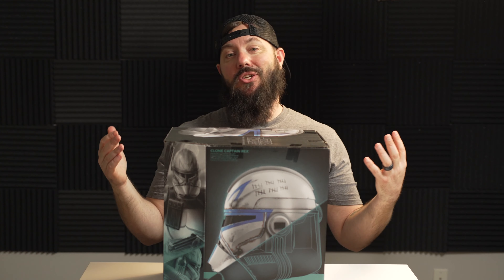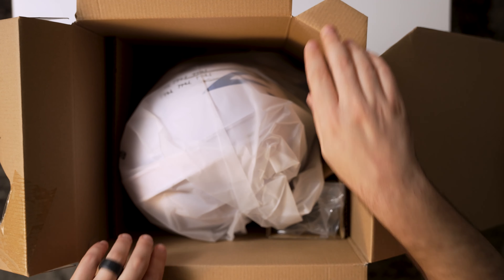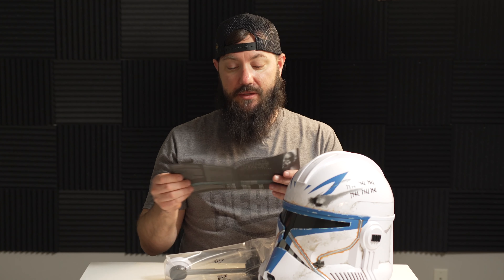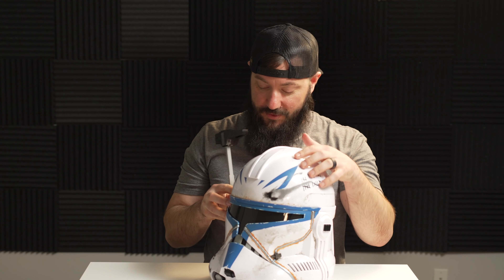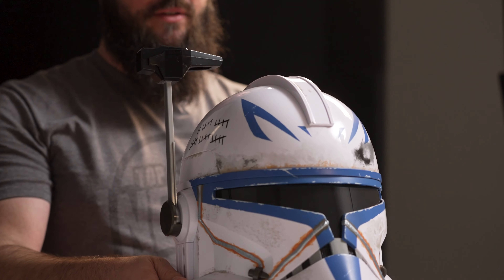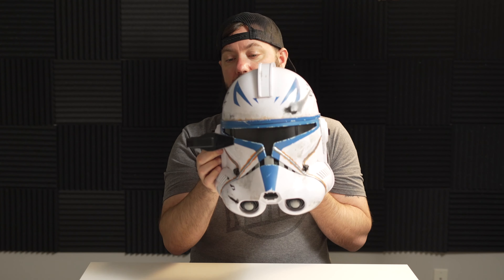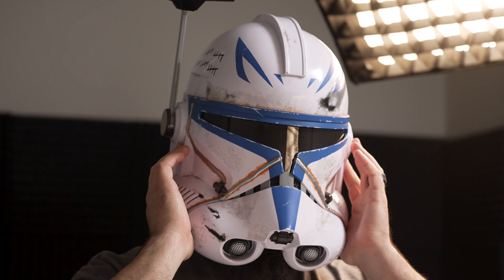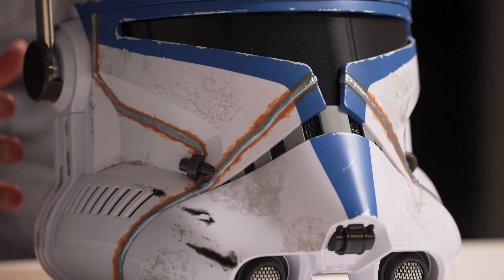Must-Have Collectible: Captain Rex Helmet Unboxing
In this episode, we’re unboxing the highly anticipated Hasbro Black Series Captain Rex Helmet, inspired by the Star Wars: Ahsoka series. This premium electronic roleplay helmet is a must-have for any Star Wars fan, and we’re excited to show you all its amazing features.

Join us as we take a close look at the detailed design, flip-down rangefinder. We’ll explore the adjustable fit, ensuring it can accommodate most head sizes, and talk about what inspired Captain Rex's unique helmet design.

Whether you’re a collector or a cosplayer, this helmet is an iconic addition to your Star Wars collection.